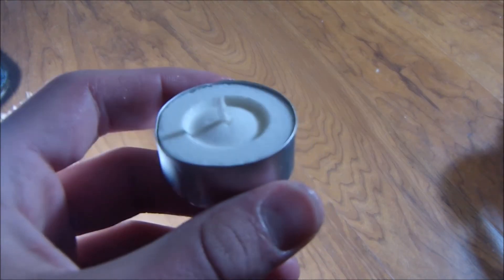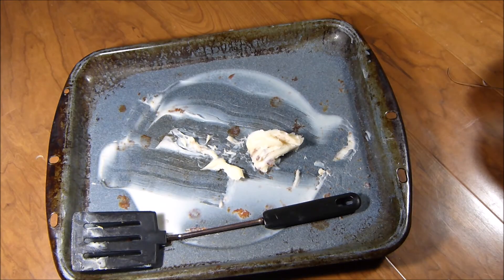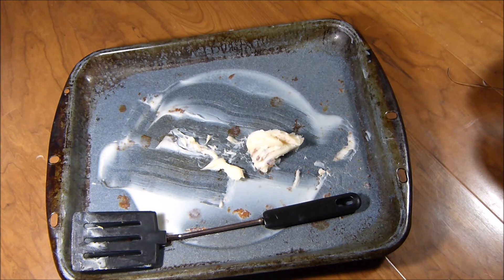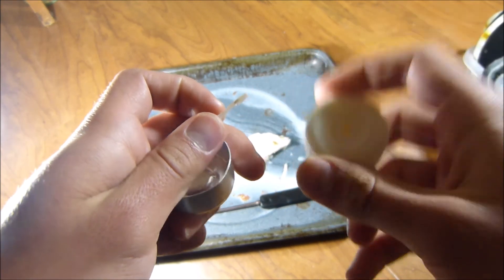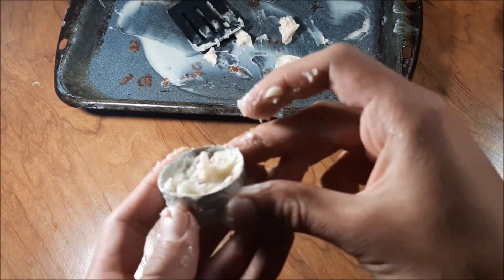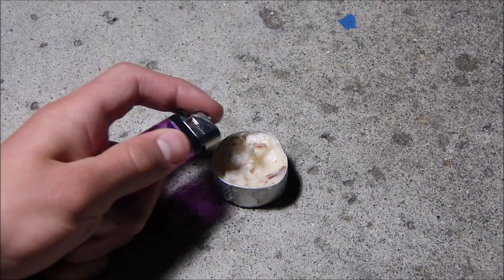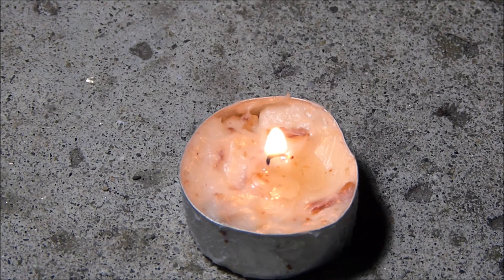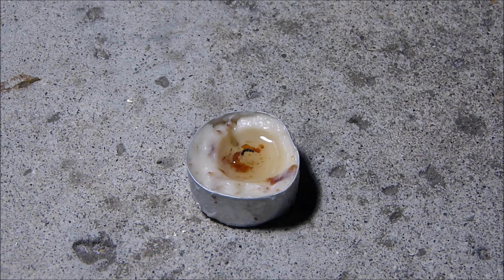Can you light a Candle made of Bacon Grease?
This is an experiment I tried out myself. I made myself bacon that morning, and I decided to test if it is possible to light a candle made with the grease from that bacon. Watch to find out!